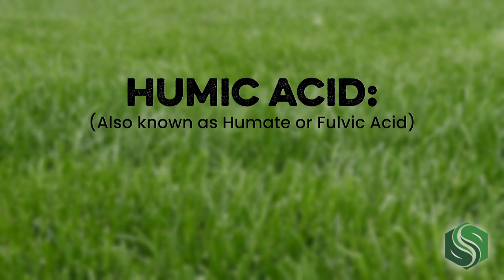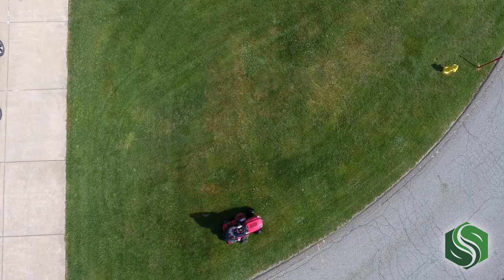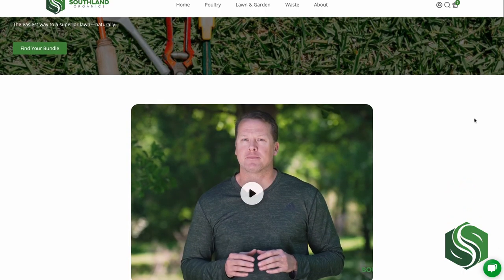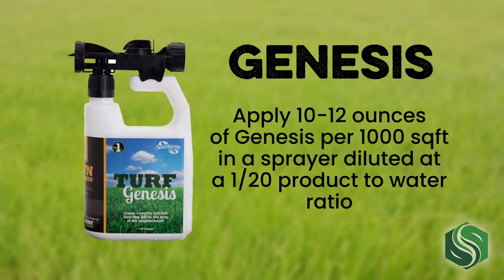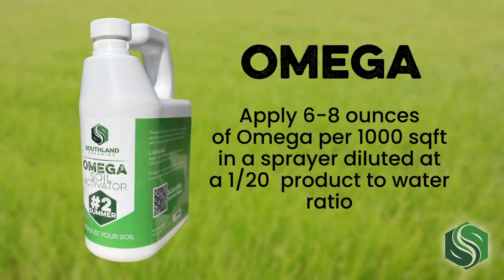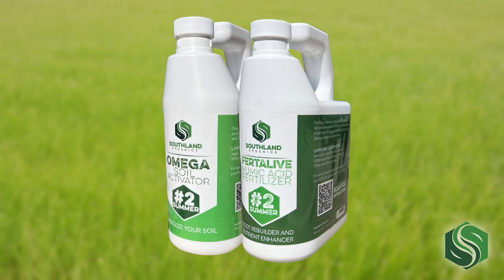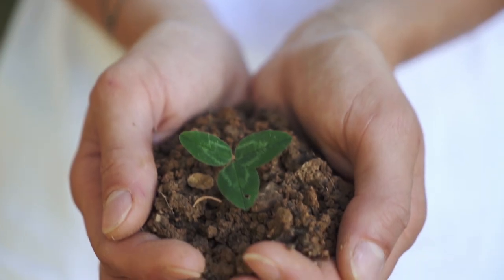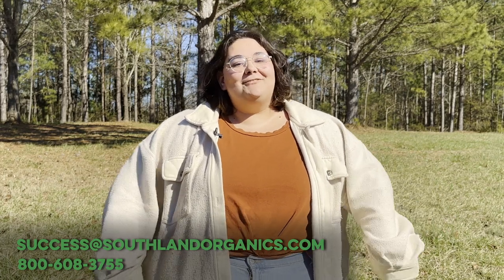Three Simple Steps for a Beautiful Lawn - Humic Acid for Lawns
The desire for organic-based lawn care has grown rapidly over the years. The growing concern about the harmful impact of fertilizers and pesticides has encouraged people to search for a more holistic approach to taking care of their lawns.

The great news is that you can still achieve the benefits of conventional programs without the use of harmful chemicals through humic acid based lawn care.

Here at Southland Organics, we provide natural solutions to natural problems in lawn and garden care. One natural problem that the impact-conscious homeowner regularly faces is how to grow a beautiful, lush lawn without harming the environment or endangering their family and pets. Our solution? Humic acid for lawns.

Humic acid, also known as humate or fulvic acid, is organic matter that makes up humus, the main organic fraction of soil. General benefits of humic acids include improving water holding capacity and nutrient retention, adding nutrient value to all soil types including clay and sandy soils, stimulating root growth, improving plant growth, boosting seed germination, improving soil structure and having a lower cost than other conventional soil products.

The best part? Humic acid lawn products are safe for people, pets and the planet. They don’t produce harmful runoff or add unsafe chemicals to your lawn. Kids and pets can play on lawns treated with humic acid products, even if they’ve just been sprayed.

Because of the benefits of humic acid for lawns and the peace of mind it provides to users, we developed a simple lawn care program that includes four humate-based products: Genesis, Omega, FertALive and Revival.

These are all liquid humic acid products rather than granular humic acid products, and they're designed to be diluted and sprayed on your lawn at different points in the growing season.

We know that everyone’s lawn is different, so our program is customized by your turf zone and lawn size. Your turf zone is determined by where in the country you live and impacts the months in which you should apply lawn care products. Your lawn size is an approximate square footage that helps us determine the amount of product you need.

Take our quick and easy quiz to find the right program for your lawn! At the end of the quiz, we’ll tell you which lawn bundle is right for you. Add that bundle to your cart, and we’ll send you exactly what you need for the entire growing season.

The first step is to apply Genesis, our humic acid soil conditioner. It uses beneficial biology, organic acids and carbon to accelerate green-up and is scientifically proven to increase germination rate, soil quality and plant mass.

The biostimulants in Genesis accelerate root growth through oxygenation, chelate soil nutrients to make them accessible to the plant, combat negative fungal growth, aerate compacted soil and work to unlock previous fertilizer applications.

Genesis is applied in the spring to prepare your lawn for the hot summer by adding activated carbon and rich microbiology.

Apply 10–12 oz. of Genesis per thousand square feet in a sprayer, diluted at a 1:20 product to water ratio.

The second step includes two products: Omega and FertALive.

In addition to its humate base, Omega includes a proprietary blend of beneficial bacteria that promotes nutrient uptake and builds grass that is resilient to disease and environmental stress. This helps lawns thrive throughout the summer heat.

FertALive is a powerful and effective humic acid lawn fertilizer. It is enhanced by Chilean nitrate, PSBs (phosphorus solubilizing bacteria), KSBs (potassium solubilizing bacteria) and liquid carbon. The PSBs and KSBs help release phosphorus and potassium that are already present in the soil, reducing the need for additional inputs. This stable and organic liquid humic concentrate provides a reliable source of nutrients, enhances conventional fertility programs and helps lawns meet their full quality potential. And if you have a garden or potted plants, FertALive will help them thrive too!

While you don't have to worry about applying too much humic acid to your lawn, we recommend the following application rates for Omega and FertALive. These products are applied together because they complement one another.

Apply 6–8 oz. of Omega per thousand square feet, diluted at a 1:20 product to water ratio. Apply 8 oz. of FertALive per thousand square feet, diluted at a 1:30 product to water ratio.

Once your grass has had a long summer in the sun, it needs to be revived during the fall. That’s why the product applied in our third step is called Revival.

Revival is the ultimate microbial dethatcher, liquid aerator and compost accelerant. The blend of biologically active, organic carbon, organic acids and beneficial microbes revives turf to healthy and lush conditions at the end of the season.